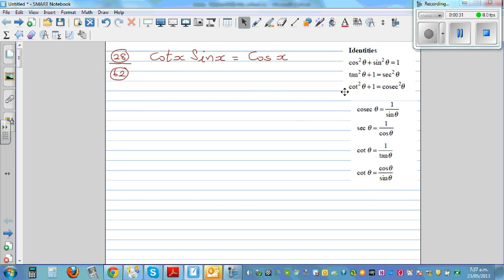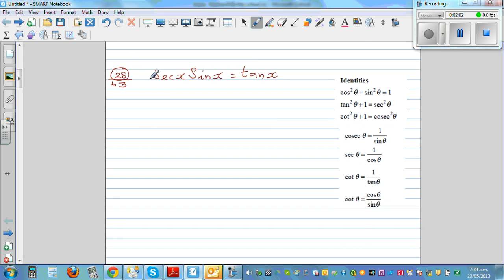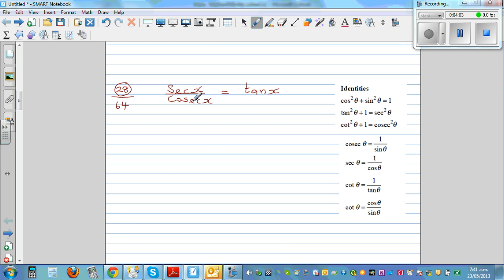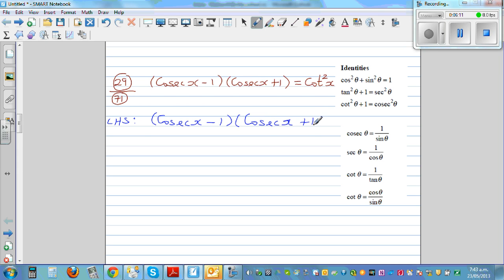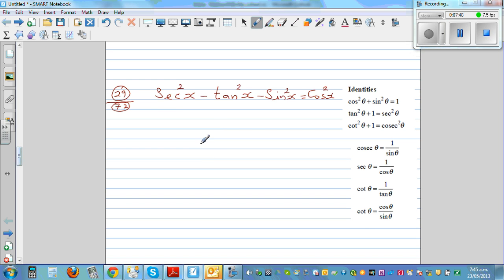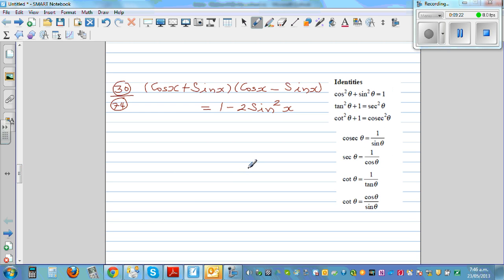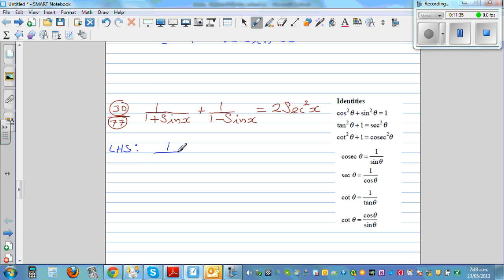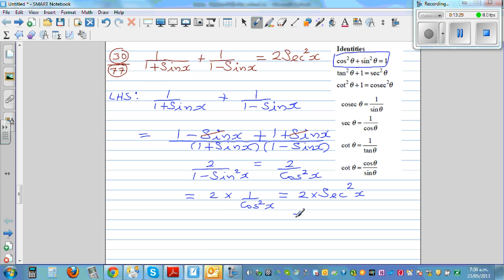Proving basic trig identities